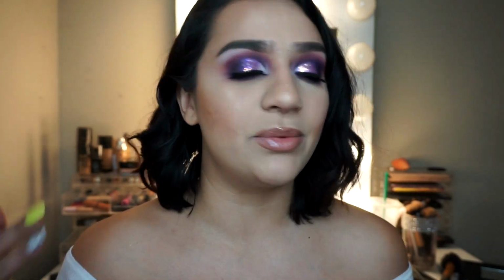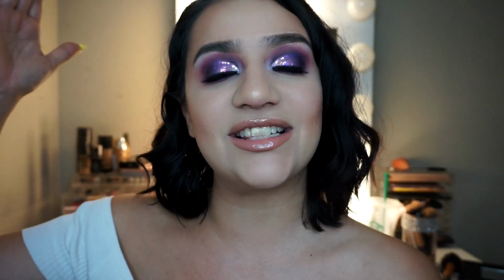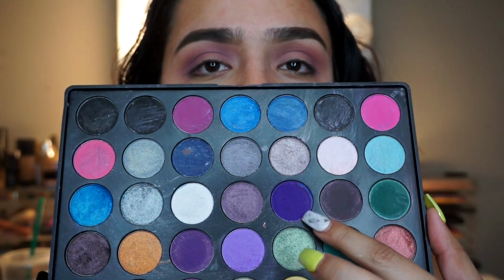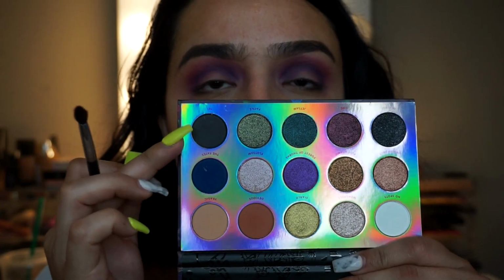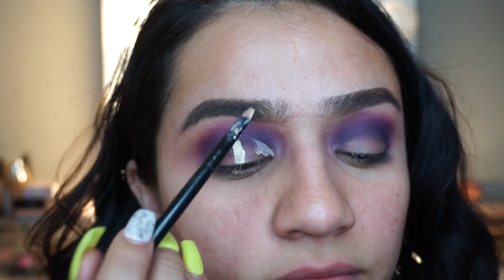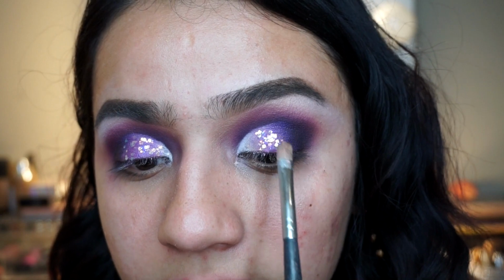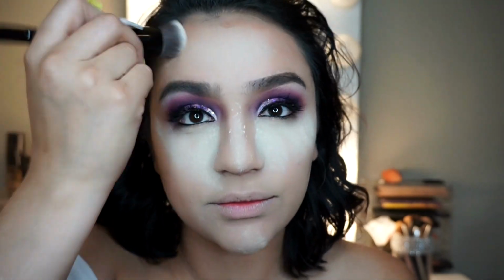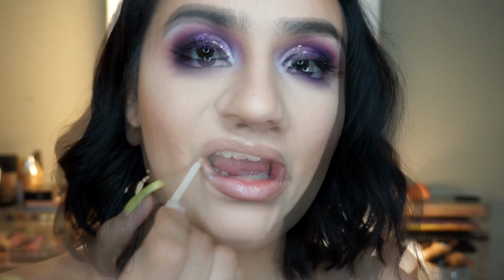Colourpop Disney Villains Misunderstood Palette Makeup Look | Purple Glitter Cut Crease Eyeshadow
I'm loving this look. Super in love with the shimmer shades from this palette. Let me know your thoughts and don't forget to susbcribe!

Products Used:
Disney Villains Misunderstood Palette
LA Girl Brow Pomade in Dark Brown
Makeup Forever HD Stick Foundation
Kylie Blush (Crush)
Lorac Cream Contour Kit
Lorac Powder Contour Kit
Colourpop Sad But True Lipgloss
Colourpop You Idiots! You Fools! Highlight
Milani Lip Pencil Natural
Urban Decay Naked Skin Concealer Fair Warm
LA Splash Lashes In Savage
Chanel Mascara
Glossier Glitter (Phantasm)

fabolarostran